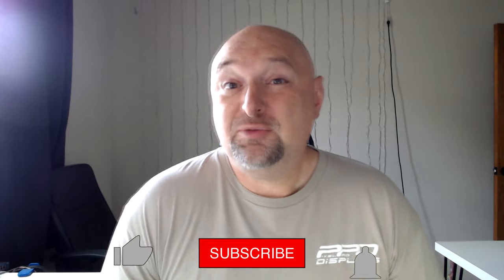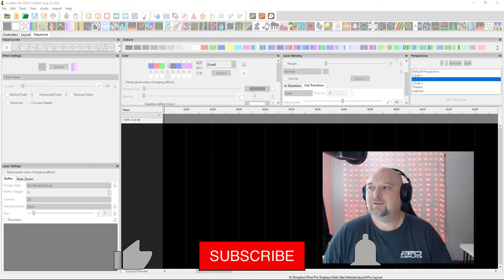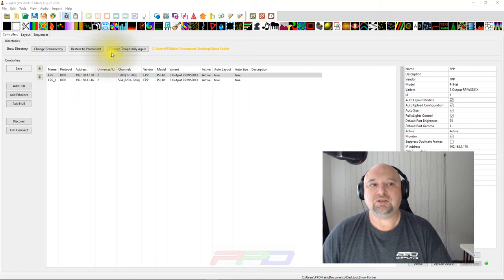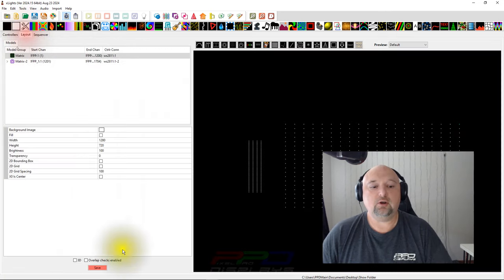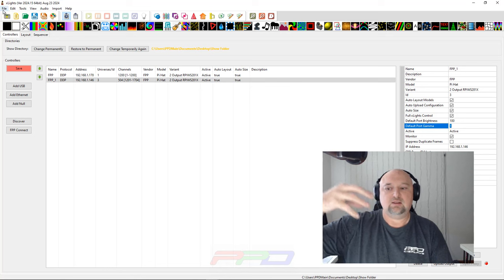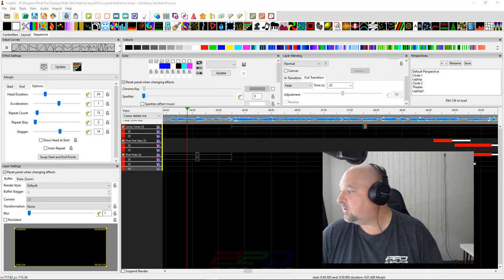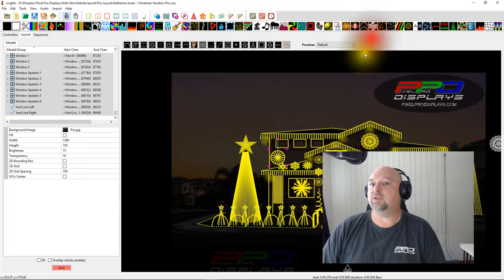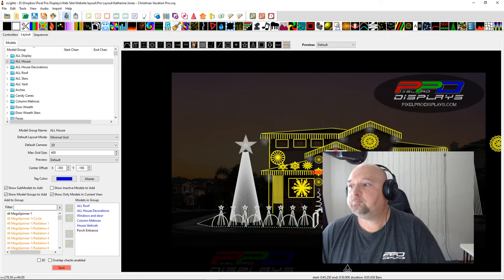Virtual Christmas Summit: xLights Tips and Tricks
In our latest video from the 2024 Virtual Christmas Summit, we dive into an array of xLights tips and tricks that are essential for anyone looking to master their holiday lighting displays. This session covers a variety of innovative functions within xLights that can streamline the process of building and setting up your layout. Whether you're a beginner or a seasoned enthusiast, these tips will enhance your ability to design and execute stunning light shows with ease and efficiency. Join us as we explore these techniques, perfect for taking your displays to the next level!